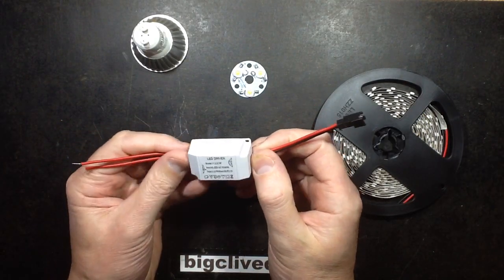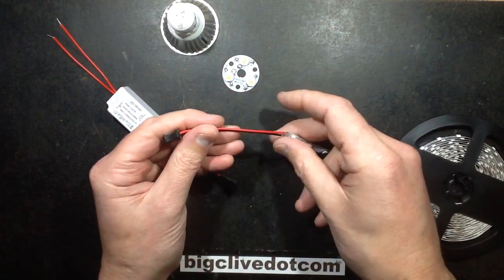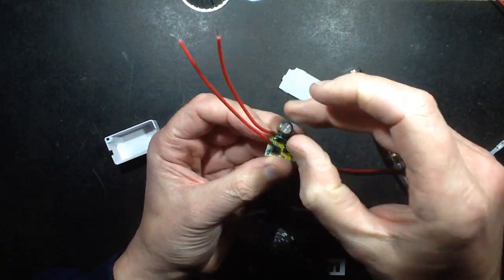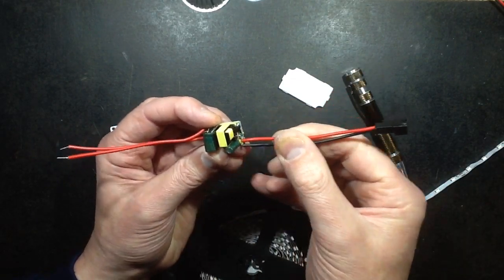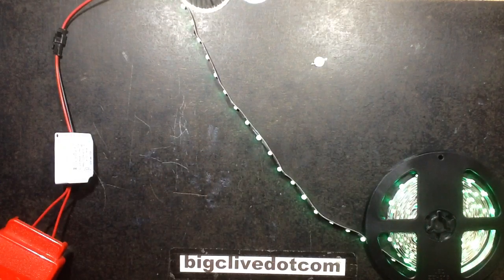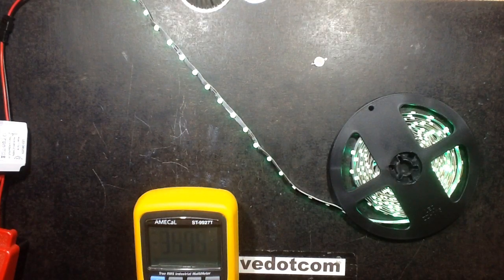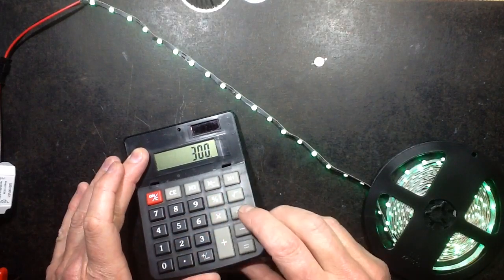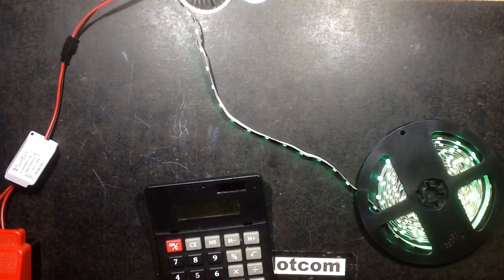Running LED tape on an inappropriate power supply.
A very common power supply used in LED lamps is a little switchmode power supply that is designed to put out a current of around 300mA at between about 3V to 12V to drive 1 to 3 1W LEDs in series.
If you connect these supplies to standard LED tape with multiples of three LEDs in each section, then the power supply will drive whatever length of tape you connect to it, but the voltage will adjust down until the full 300mA is shared between all the LEDs.
This means that for a 5m roll of tape the current will be divided between 100 circuits of 3 LEDs giving just 3mA per circuit.
That's actually enough to run the tape brightly for visual effect, while ensuring it has a long lifespan due to being under-run.

There are a couple of caveats though.
If an LED goes short circuit then the voltage may be pulled down to the rest of the LEDs as it passes more than its share of the current.
If the tape breaks then the 300mA will be shared amongst the remaining LEDs, and for a very short section it could overdrive them.
There is no guarantee of proper mains isolation with these tiny switching power supplies.  They are intended for closed lamps, so there is a risk that the LED tape could be referenced to the mains.

This was done purely as an experiment.